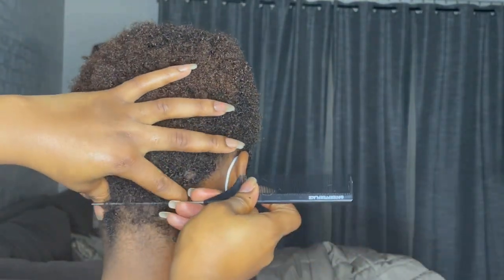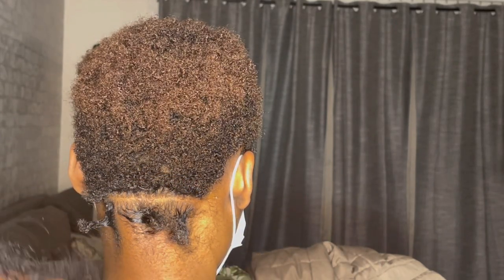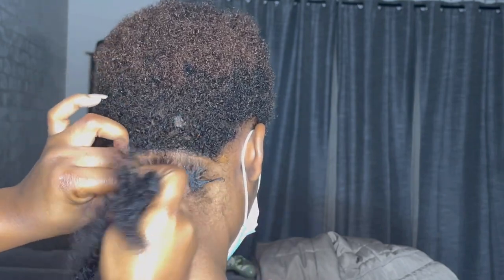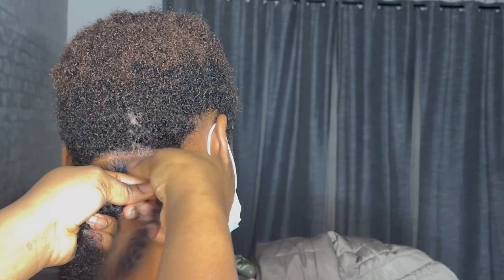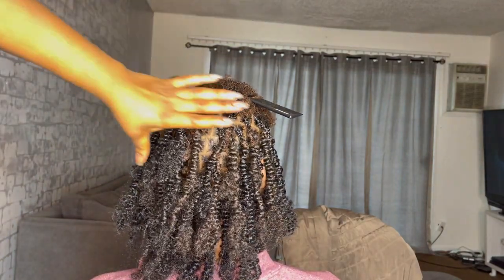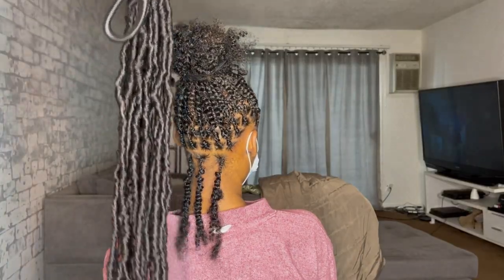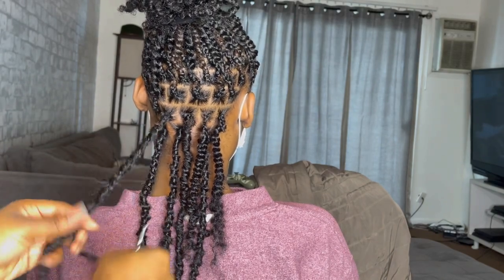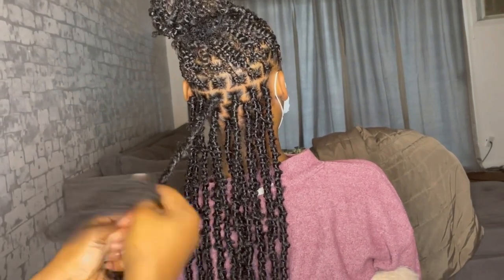36” Soft Locs Tutorial | Distressed Soft Locs On Fine Short Hair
Hey lovelies , hope you guys are doing well and staying safe . This style took me about 5-6hours . I used color 1b for my client.